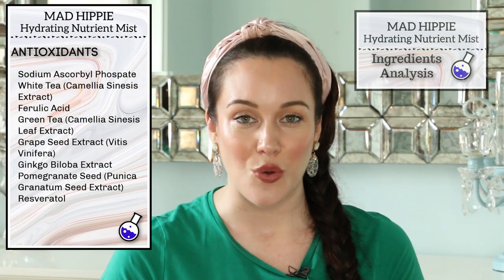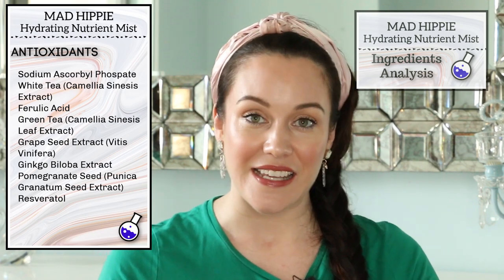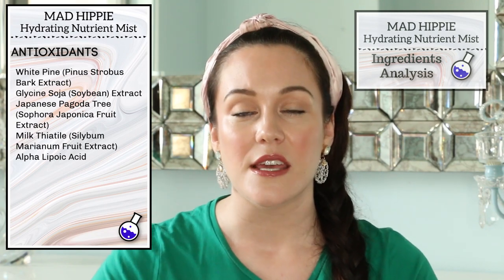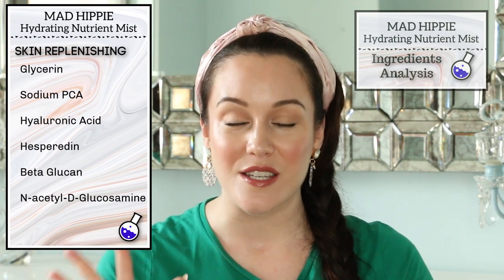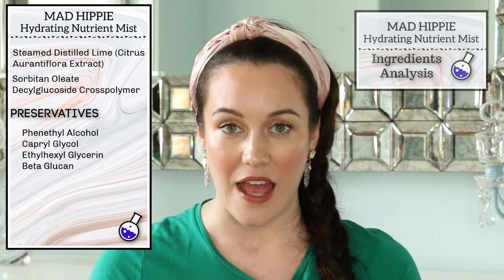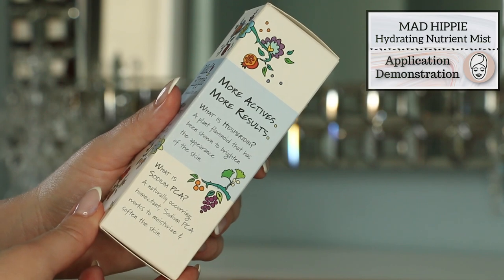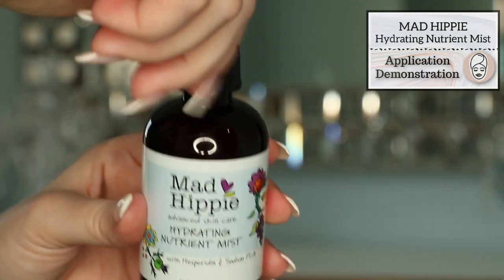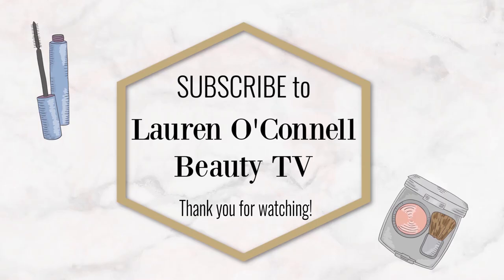MAD HIPPIE HYDRATING NUTRIENT MIST 💎🌼💎 INGREDIENTS REVIEW + DEMO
Welcome to my Mad Hippie Hydrating Nutrient Mist ingredients analysis, application demonstration and wear test. Find out what the active ingredients are in this all-natural skincare formula, what they do for the skin and if there are any potentially harmful ones. I also share my first impressions of this clean beauty, antioxidant-packed hydrating mist with you and check back in with you later on to let you know how the formula feels on my skin a few hours later and my thoughts on this product. Make sure to check back in 4-6 weeks for a follow up video to see if my skin has improved after twice a day use of this Hydrating Nutrient Mist!

Ingredients analysis: 2:41
Application demonstration: 8:33
Wear test and my thoughts (so far) on the Mad Hippie Hydrating Nutrient Mist: 11:26

Ingredients in Mad Hippie Hydrating Nutrient Mist: Water (Aqua), Vitamin C (Sodium Ascorbyl Phosphate), Glycerin, Sodium PCA, White Tea (Camellia Sinensis Extract), Hyaluronic Acid (Sodium Hyaluronate), Ferulic Acid, Green Tea (Camellia Sinensis Leaf Extract), Hesperidin, Grape Seed Extract (Vitis Vinifera), Ginkgo Biloba Extract, Pomegranate Seed (Punica Granatum Seed Extract), Resveratrol, Phenethyl Alcohol, Steam Distilled Lime (Citrus Aurantifolia Extract), Sorbitan Oleate Decylglucoside Crosspolymer, Caprylyl Glycol, Beta-Glucan, N-Acetyl D Glucosamine, Ethylhexyl Glycerin, White Pine (Pinus Stobus Bark Extract), Glycine Soja (Soybean) Sterols, Japanese Pagoda Tree (Sophora Japonica Fruit Extract), Milk Thistle (Silybum Marianum Fruit Extract), Alpha Lipoic Acid